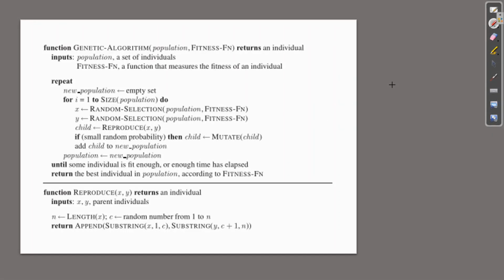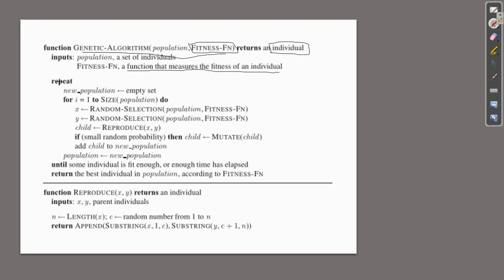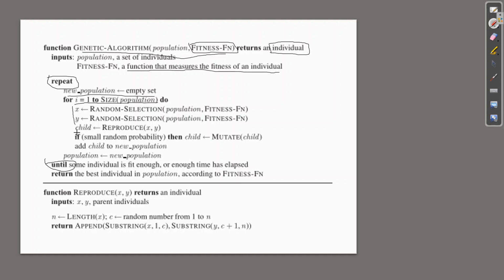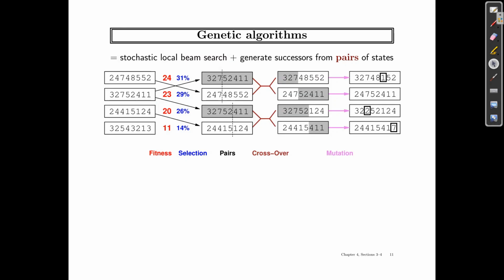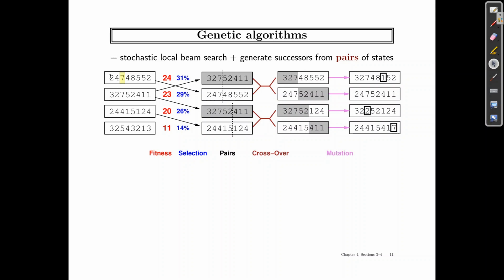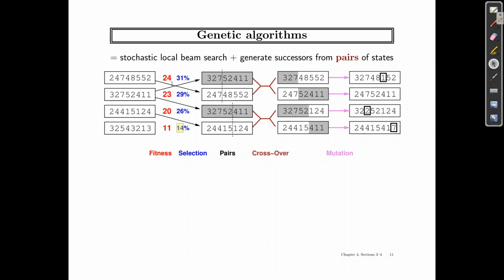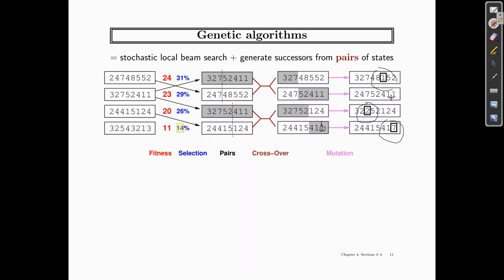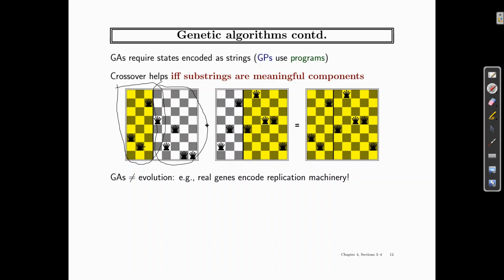Genetic Algorithms in Artificial Intelligence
Genetic Algorithm Search in Artificial Intelligence
Engr. Prof. Dr. Muaz Ahmed Niazi

Artificial Intelligence, a Modern Approach (4th Edition)
Stuart Russell and Peter Norvig

Photo by Anthony from Pexels